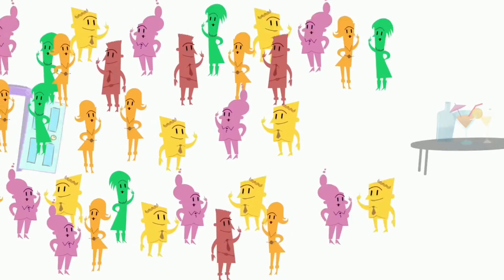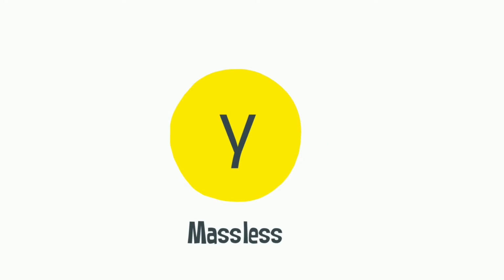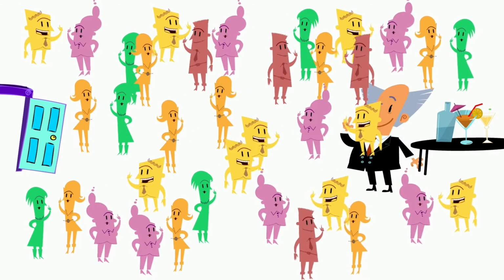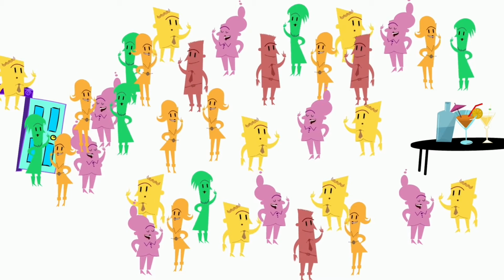The Higgs Boson || Breakthrough Junior Challenge 2021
In 2012, scientists at CERN discovered evidence of the Higgs Boson. The Higgs Boson is one of the two types of fundamental physics and is a game-changer in the field of particle physics, proving how particles gain mass. In the video, I outline an analogy, starring a large dinner party, a raucous group of physicists, and Peter Higgs himself.

Shreyanka